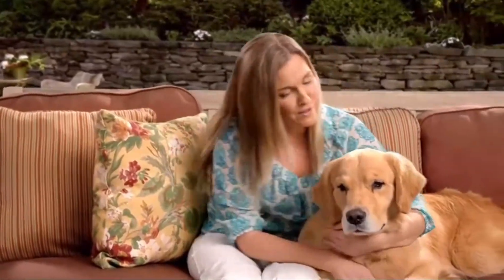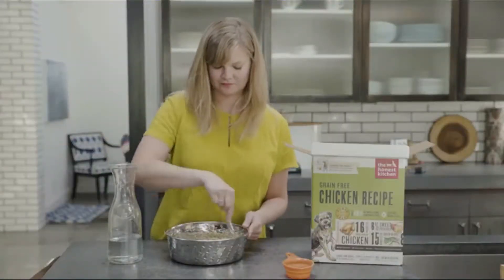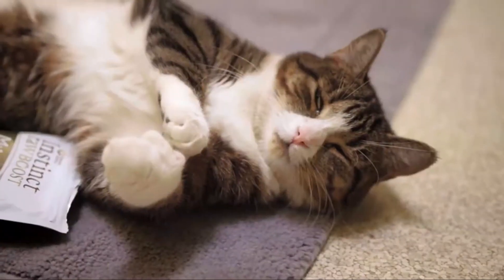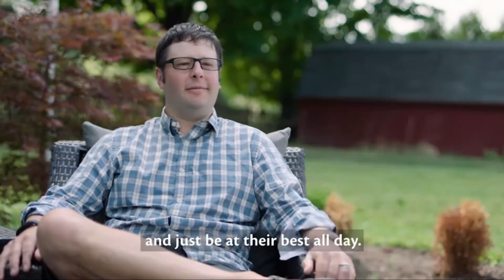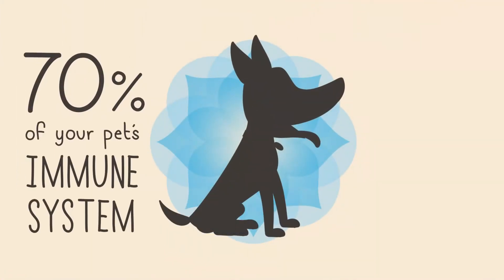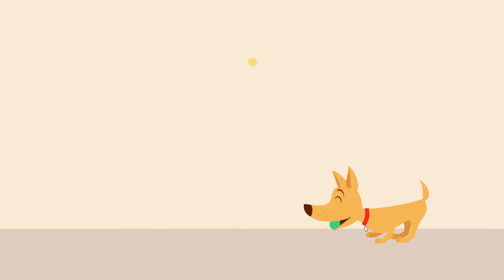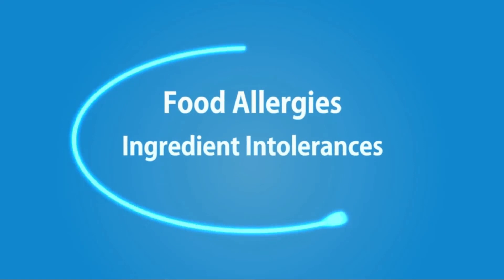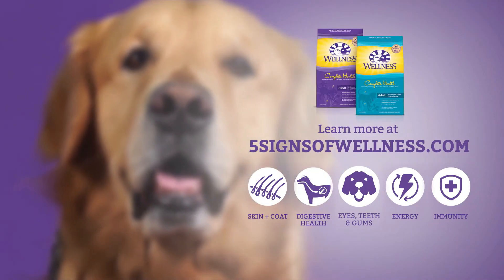Best Organic Dog Food - Best Natural Dog Foods in 2020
The list of 10 Best Organic Dog Food in the market.

1.Wellness Complete Health Natural Dry Dog Food

2.Wellness Simple Natural Limited Ingredient Dry Dog

3.Sojos Complete Natural Grain Free Dry Raw Freeze Dried Dog Food

4.Eagle Pack Natural Dry Dog Food Power

5.Blue Buffalo Wilderness Dry Dog Food

6.Holistic Select Natural Dry Dog Food

7.Wellness TruFood Grain Free Small Breed Dry Dog Food

8.Castor & Pollux Organix Grain Free Organic Dry Dog Food

9.Wellness Natural Pet Food

10.Instinct Original Grain Free Natural Dry Dog Food

11.The Honest Kitchen Dehydrated Grain Free Dog Food

12.Blue Buffalo Life Protection Dry Dog Food

Finding the best organic dog food is pretty hard and can take a lot of time. In this video, we will show you the 12 best organic dog food on the market based on elements, quality, and price. We’ve found the 12 best organic dog foods that are perfect for puppies to seniors, and everyone in between. These 12 organic dog foods contain higher protein meats, lower carbs, and zero chemicals or fillers, so both owner and your dog will be pleased. Here you can find the best organic dog food to find easily. All you need to do is watch the video and choose the dog wheelchair for your dog.

      leave us a message (thereviewseeker at gmail dot com) so we
      can resolve the issue.